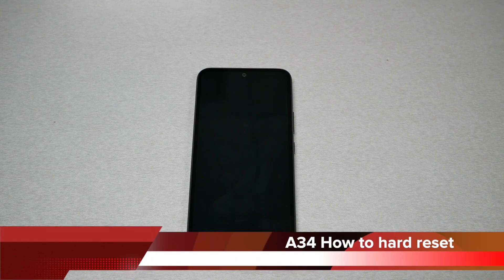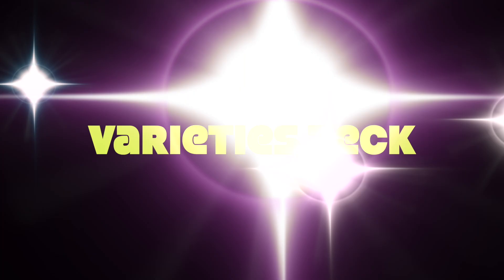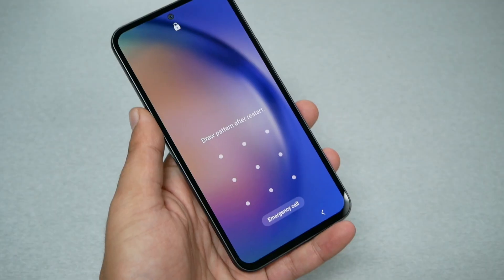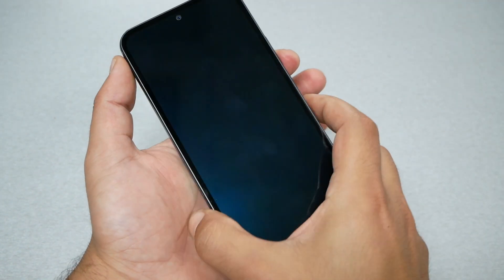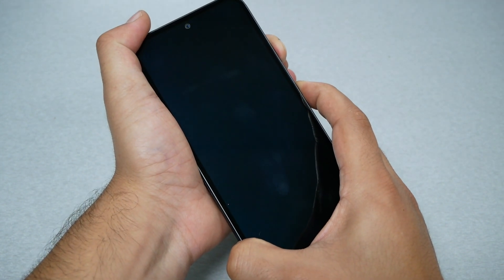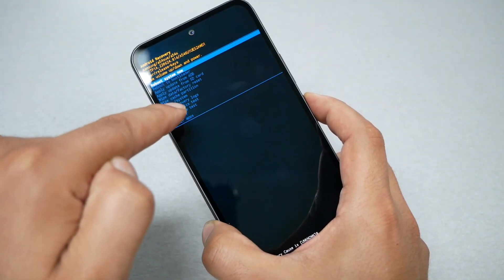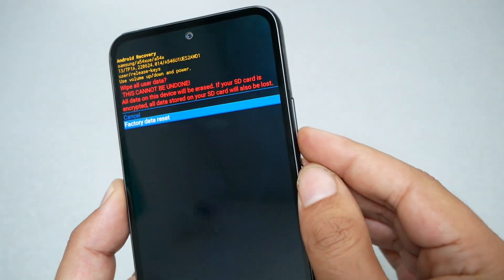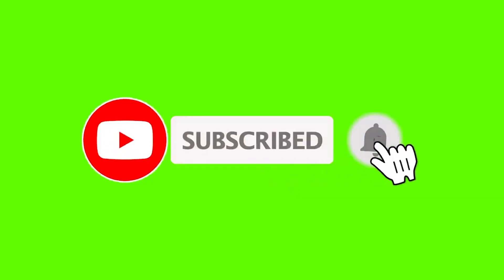Samsung Galaxy A34 5G How Hard Reset Removing PIN, Password, Fingerprint pattern No PC